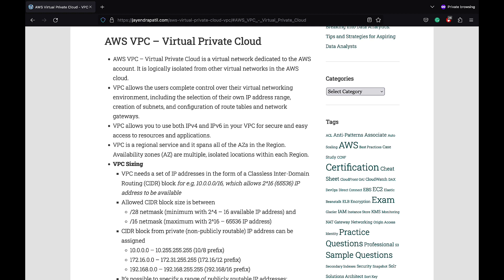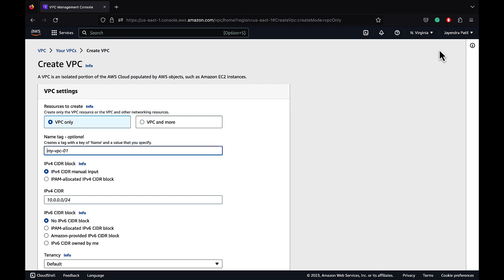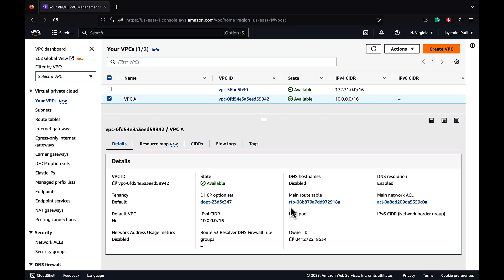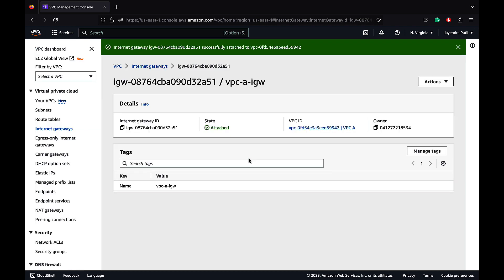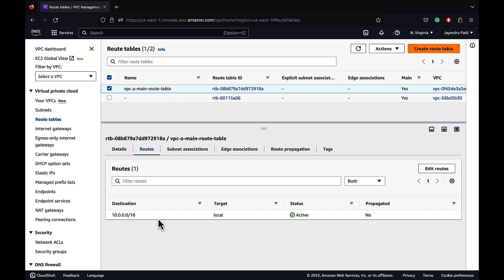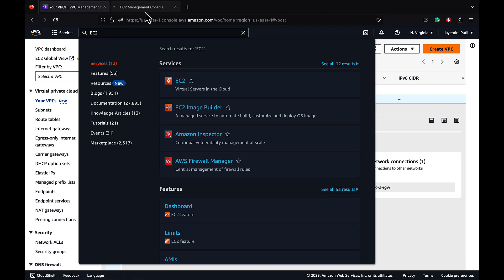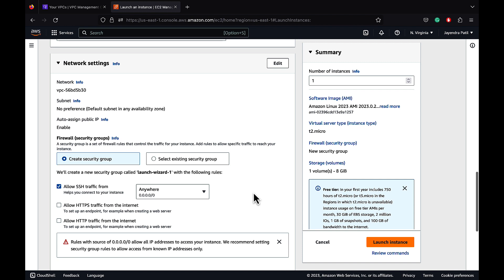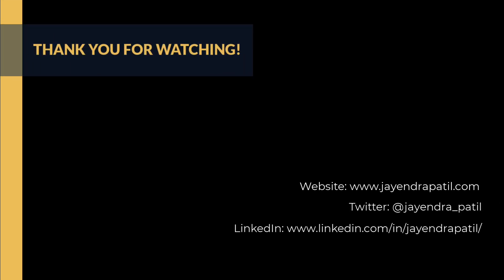Amazon Virtual Private Cloud - VPC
Amazon Virtual Private Cloud - VPC introduction and demo covers VPC and various components within the VPC including Subnets, Internet Gateway, Route tables, Security Groups, NACLs.

Table of Contents:

00:12 - Virtual Private Cloud - VPC Introduction
01:16 - Virtual Private Cloud - VPC Demo
01:43 - VPC - Create VPC
05:20 - VPC - Create & Attach Internet Gateway
06:20 - VPC - Create Subnets
08:01 - VPC - Create & Configure Route Tables
10:29 - VPC - Explore Default NACLs & Security Groups
11:27 - VPC - Resource Map View
12:00 - VPC - Launch Test EC2 Instance
14:32 - Virtual Private Cloud - VPC Outro